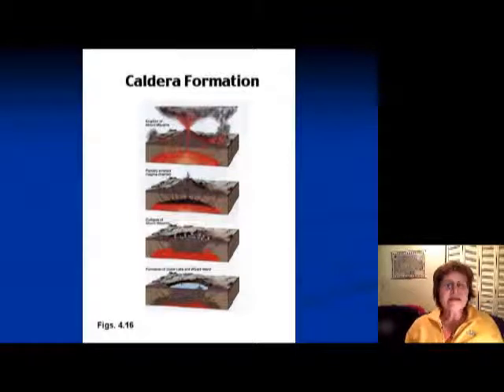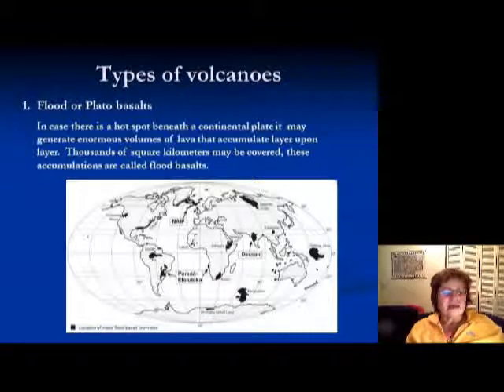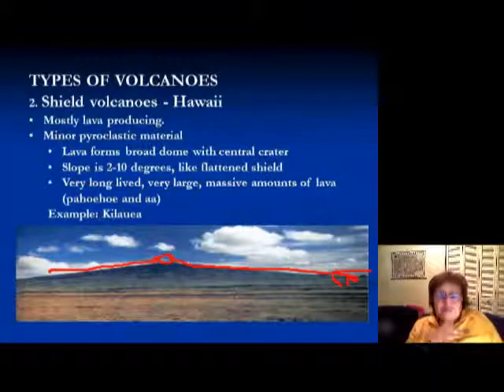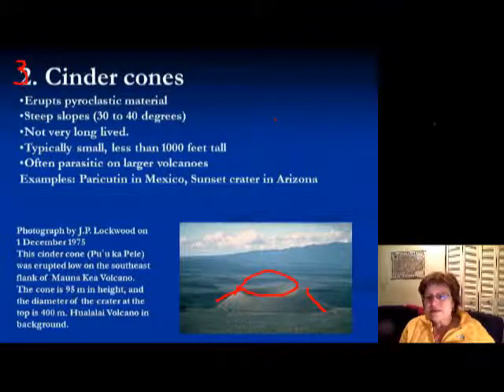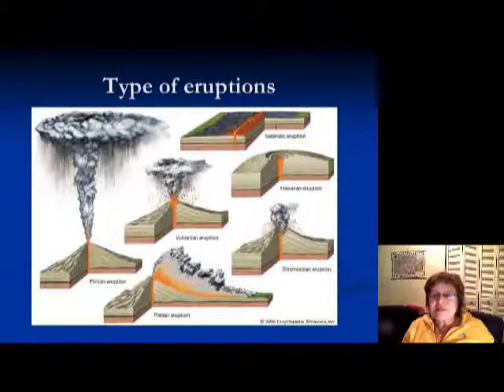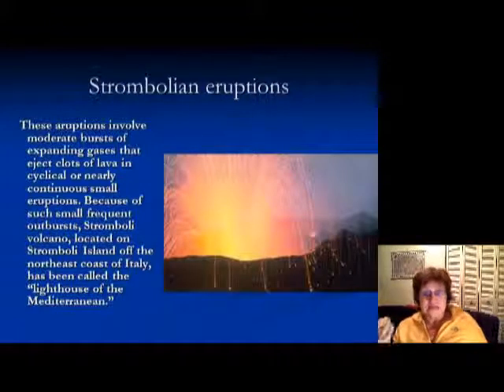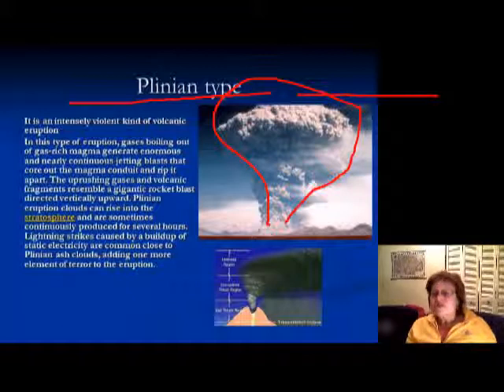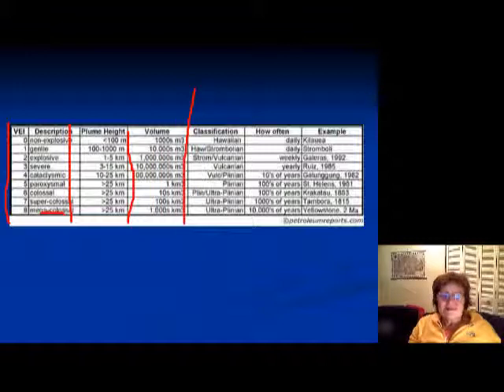Volcanoes 3.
Slide show for physical Geology